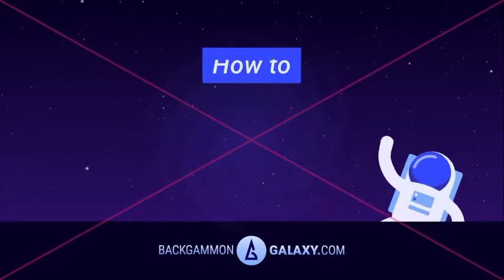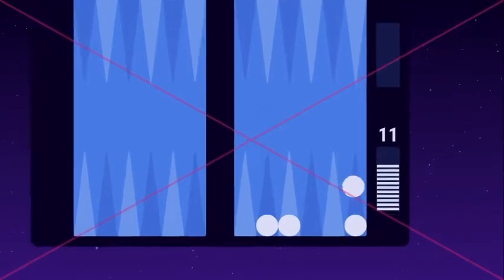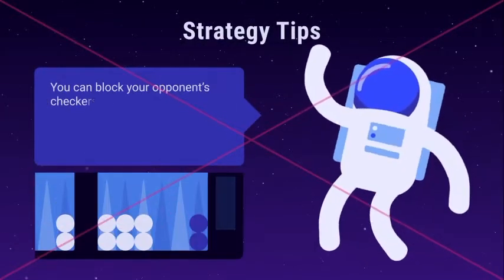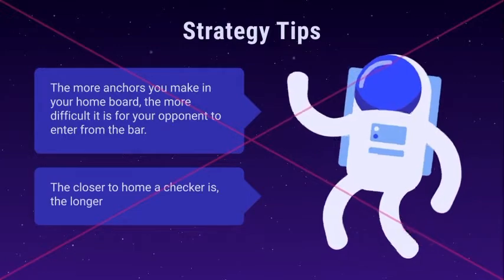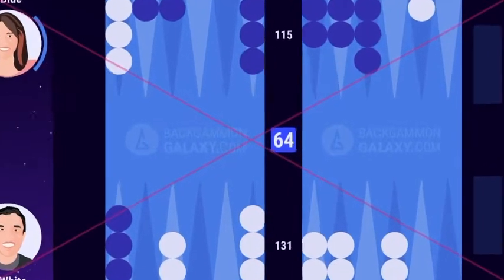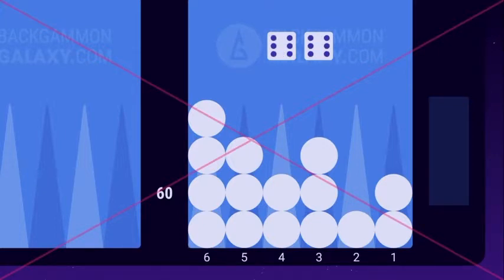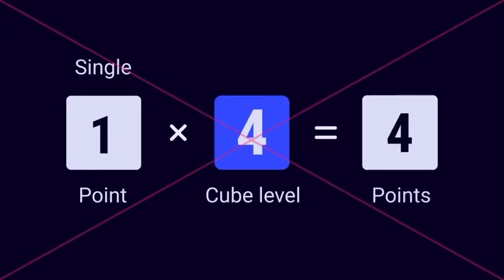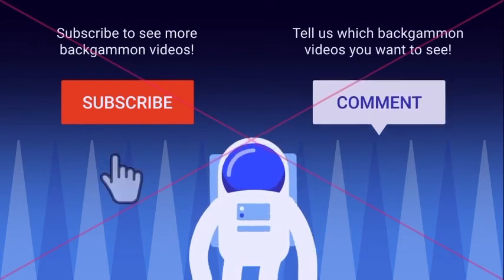animation with sound effects